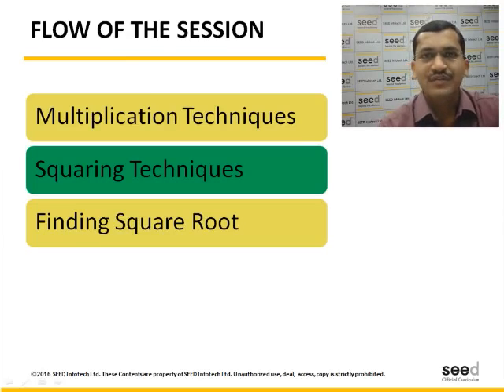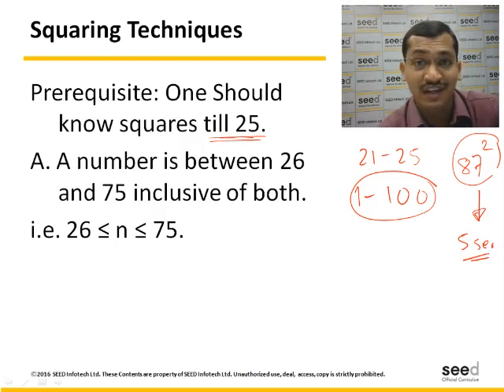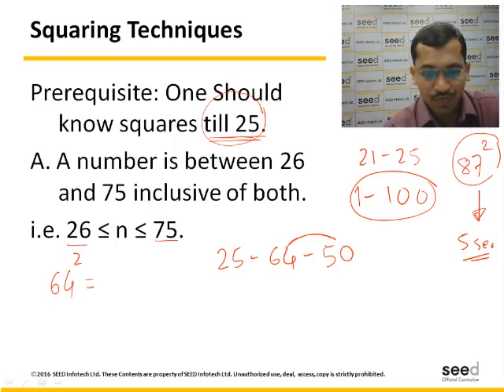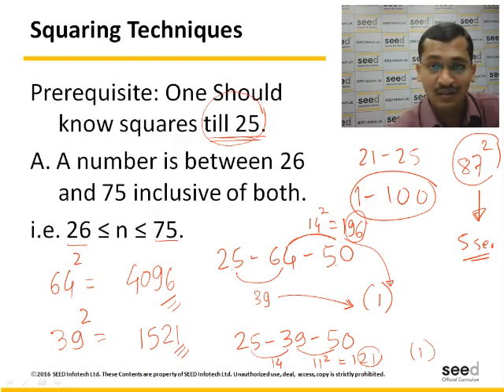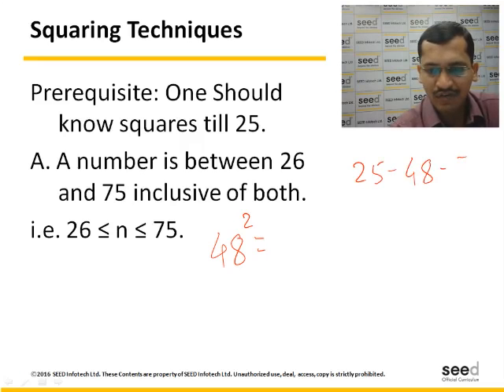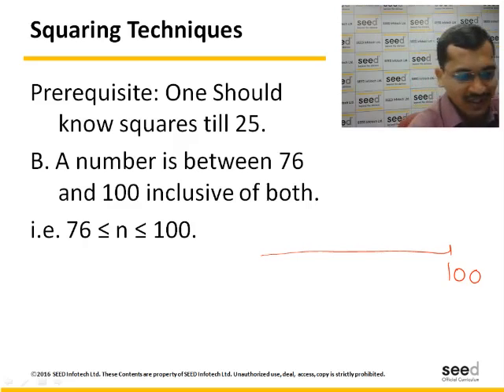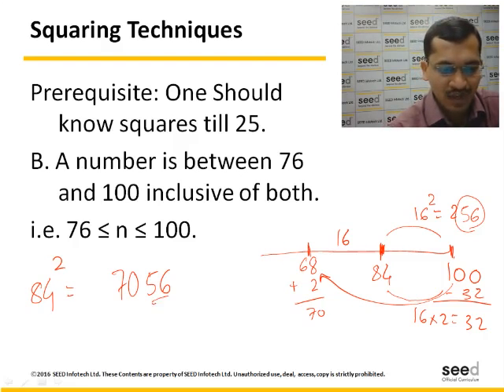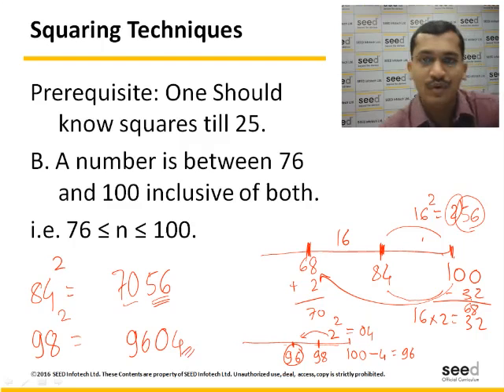video 6937x921EpQ 26 48 640x480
Aptitude|SEED Infotech Ltd.